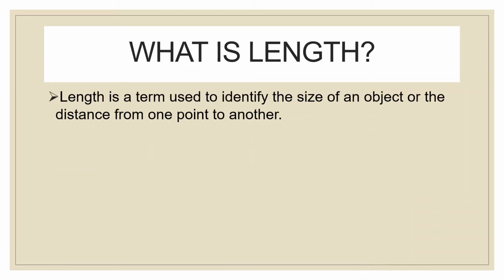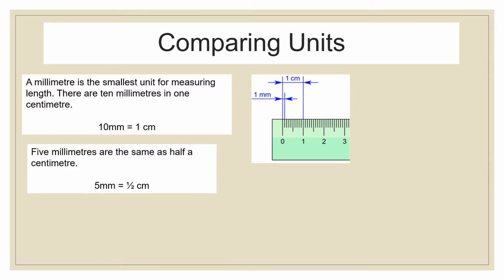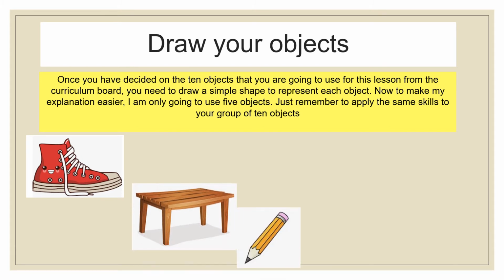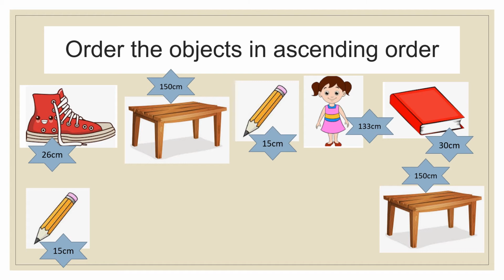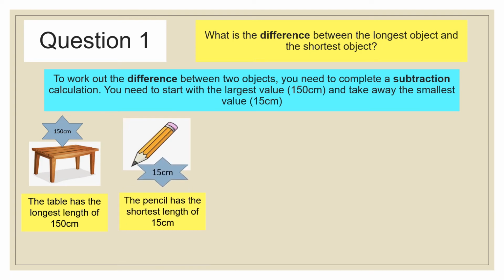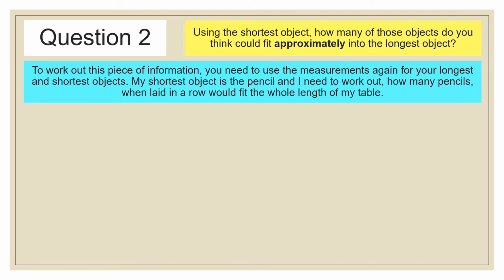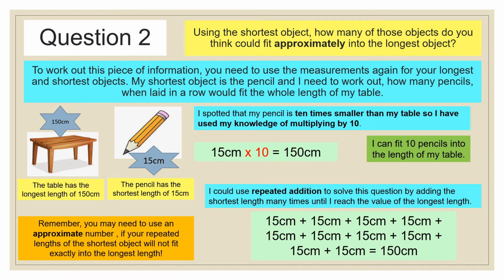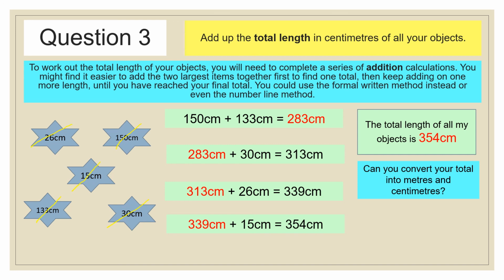Year 3 Length